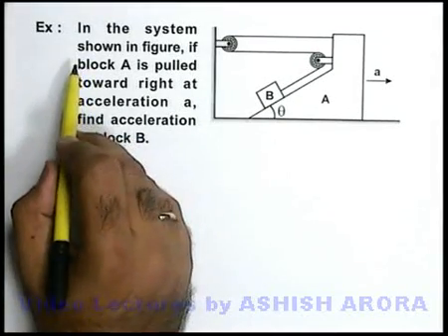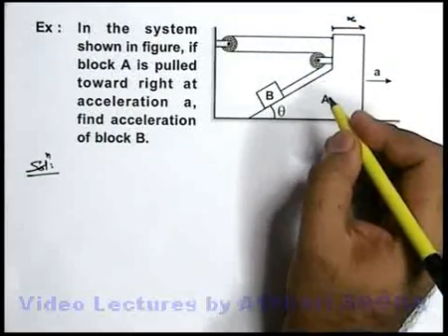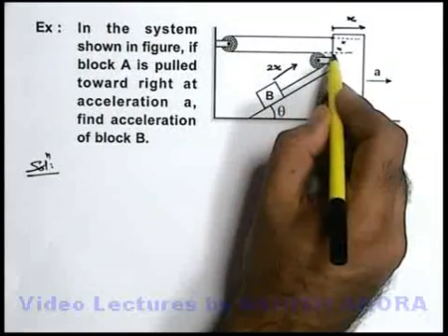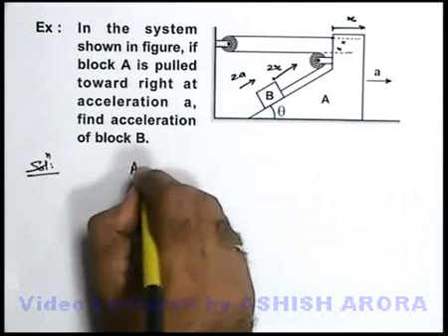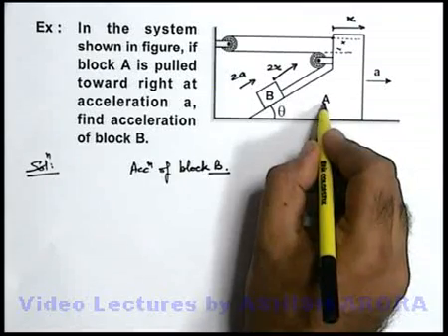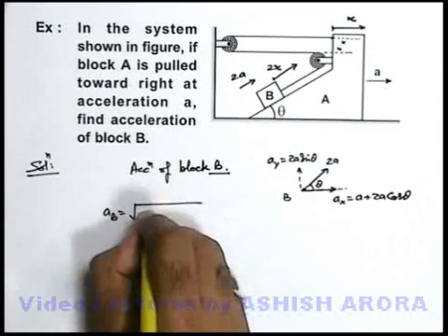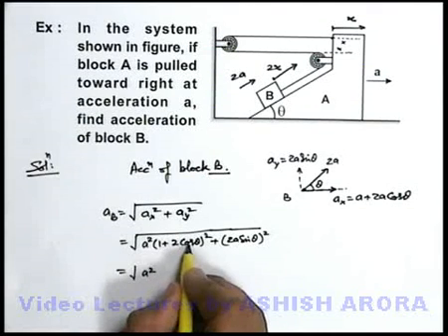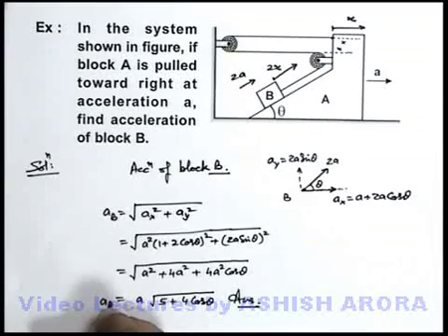Class 11 Physics | Constrained Motion | #13 Example-10 on Constrained Motion | For JEE & NEET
PG Concept Video | Constrained Motion | Example-10 on Constrained Motion by Ashish Arora

Students can watch all concept videos of class 11 Constrained Motion for jee & neet in proper sequence through PG channel playlist.